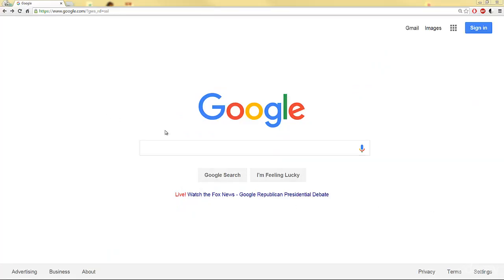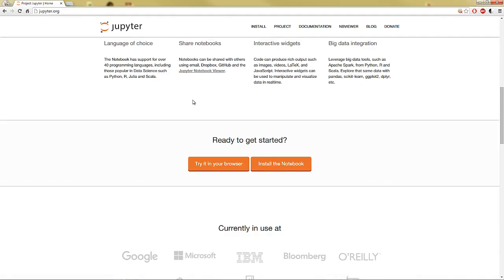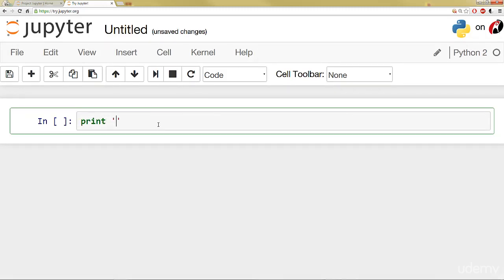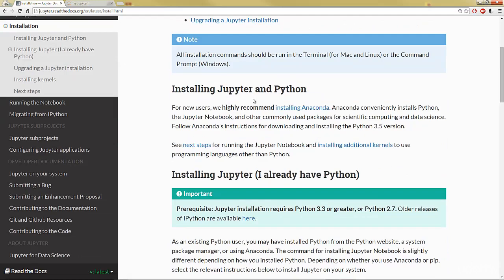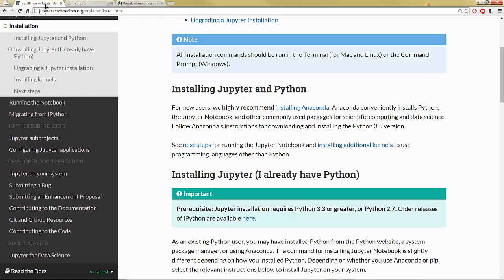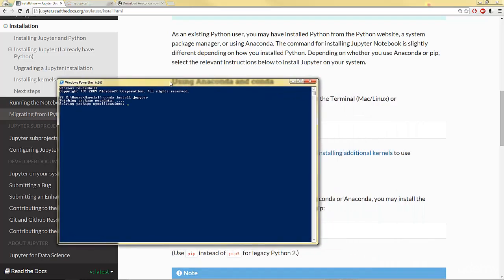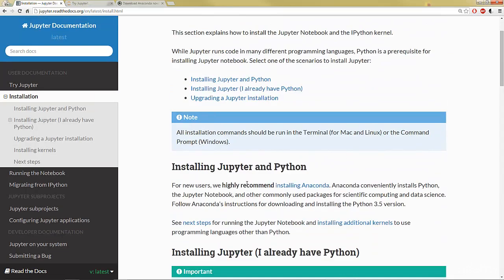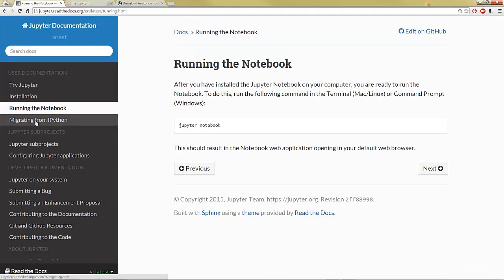Jupyter NoteBook Installation For Windows Complete Guide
In this video I will guide you , How to Download and to install Jupyter notebook for window